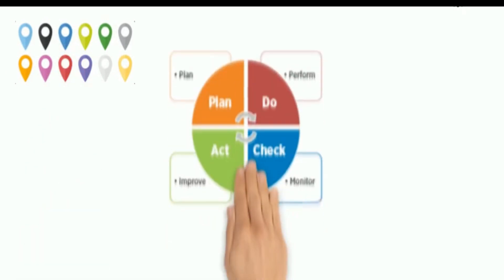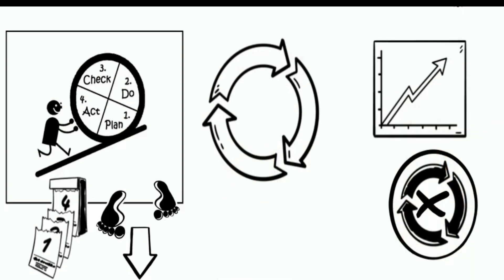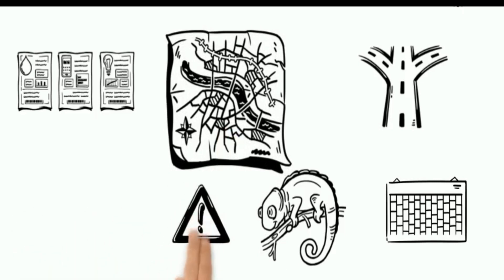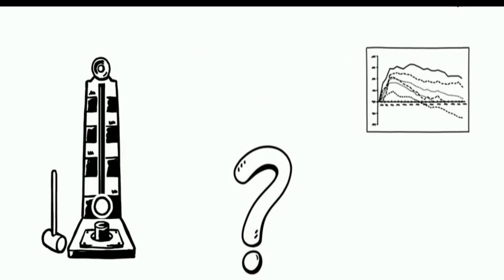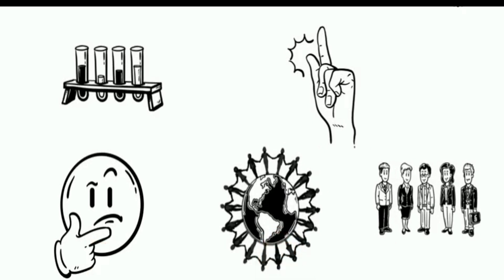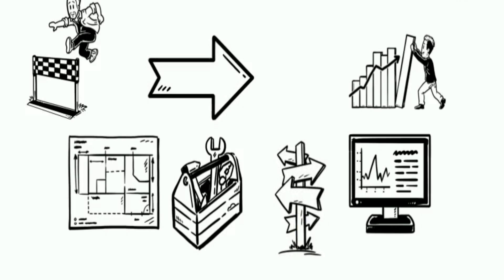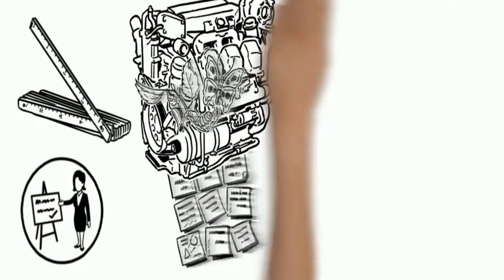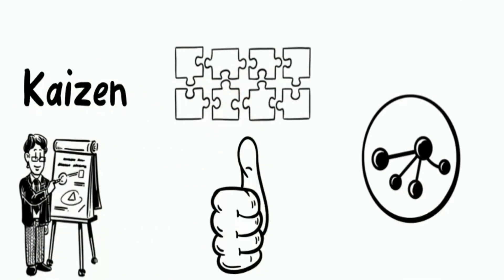PDCA | PDSA | Deming Cycle | Shewhart Cycle | continuous improvement